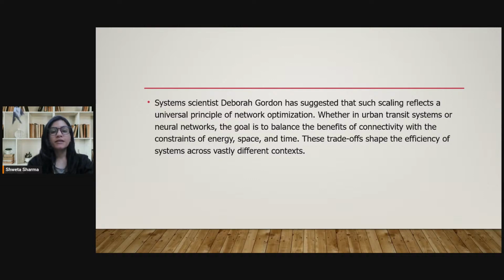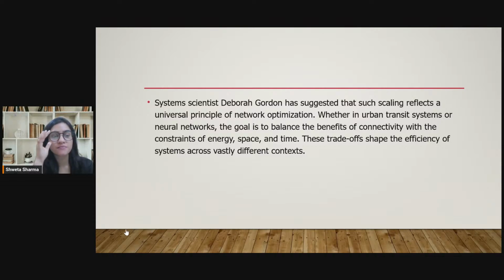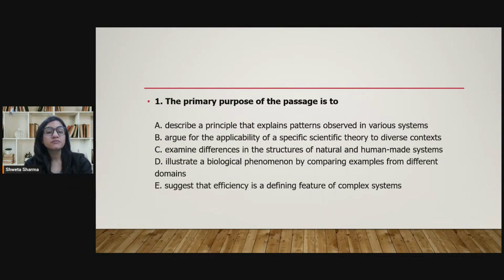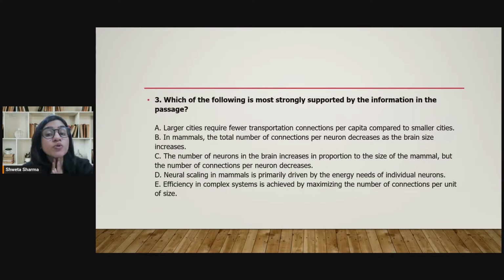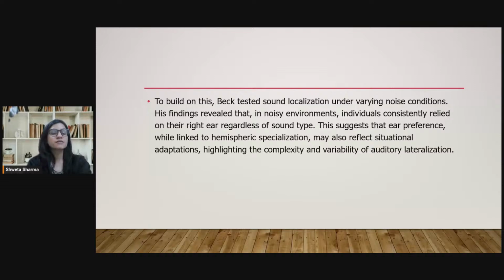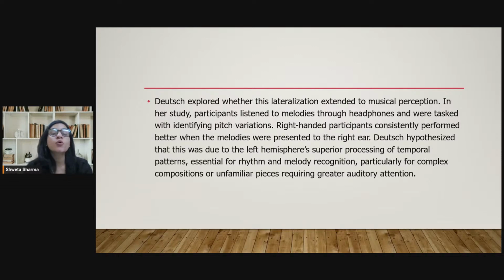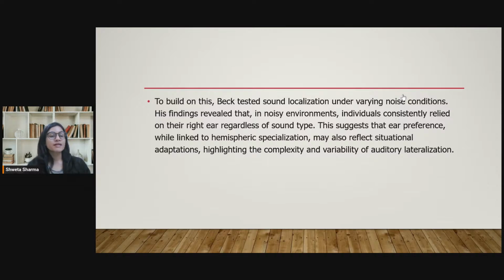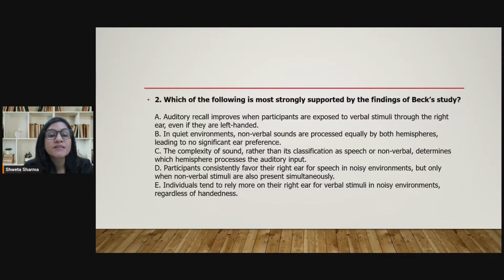MAH MBA CET 2026 VARC | Most Expected VARC Questions 04 | Career Launcher MBA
High-priority VARC revision for MAH MBA CET 2026 — most expected question types
with a focus on what's actually tested in the CET paper.

What's covered in this session:
– Most expected Vocabulary questions for MAH MBA CET 2026
– Reading Comprehension: speed and accuracy approach for CET RC sets
– Para Jumbles and Verbal Ability — high-scoring question types
– Last-minute exam strategy and attempt sequence for VARC

Ideal for MAH MBA CET 2026 aspirants targeting JBIMS, SIMSREE, KJ Somaiya, and top Maharashtra B-schools.